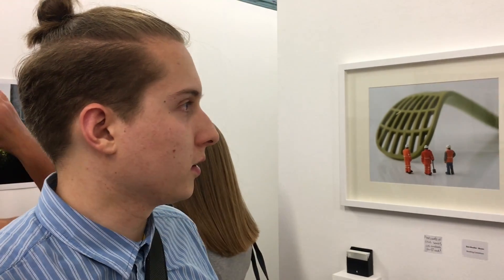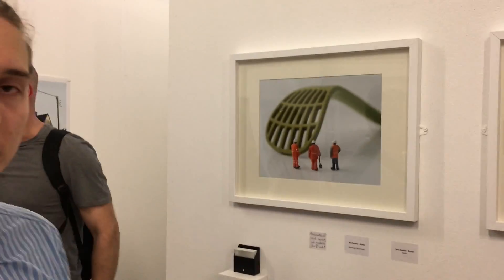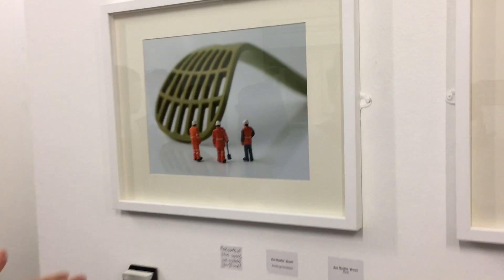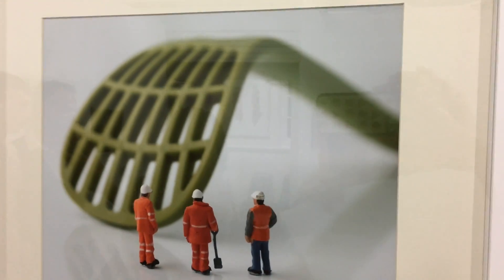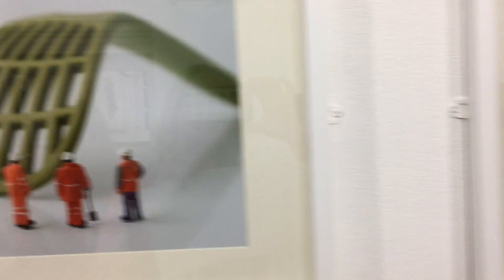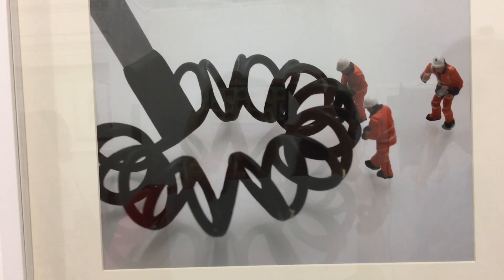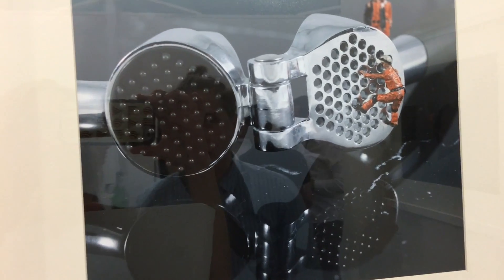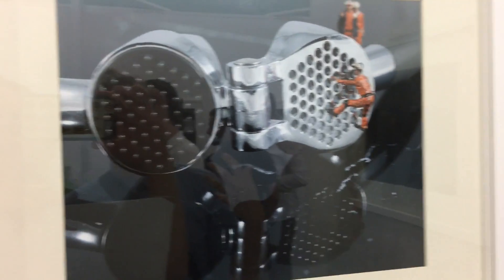IRIS Photographic Exhibition 2017 | Breaking Conventions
A record of the first photographic exhibition that my pictures were featured in, IRIS @iris_kcc_2017, from the 6th June 2017 private view

All prints shown are for sale

and on Twitter, Facebook & Instagram @benmuellerbrown

© Ben Mueller-Brown